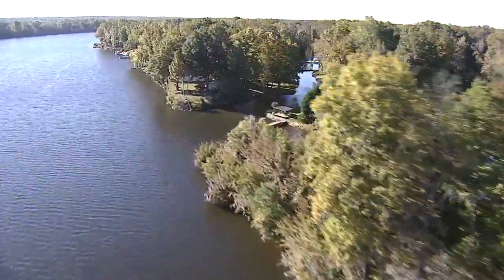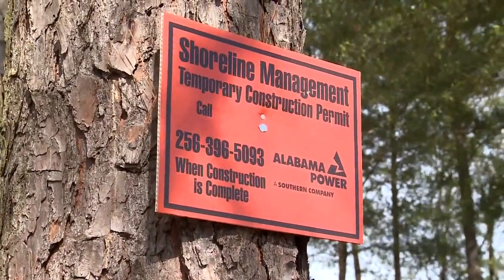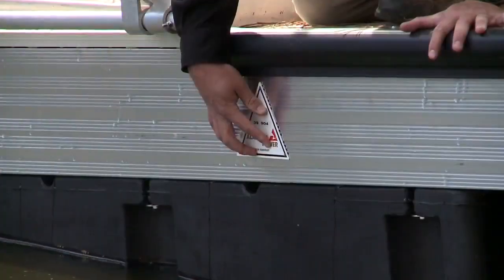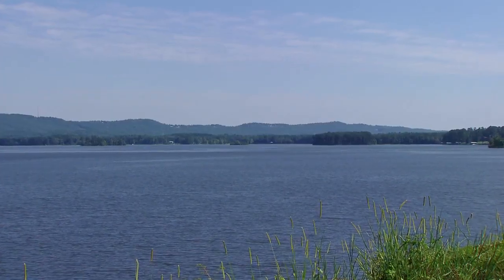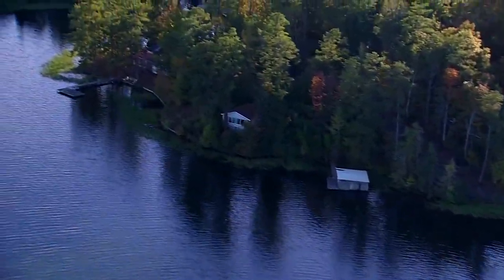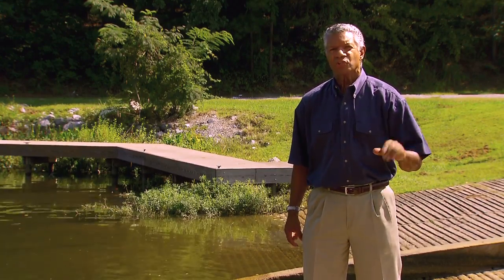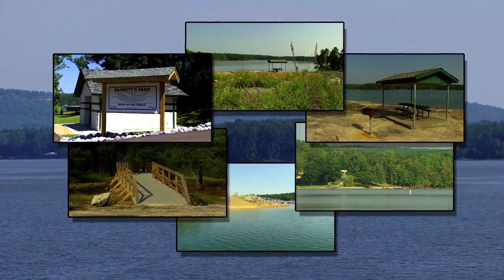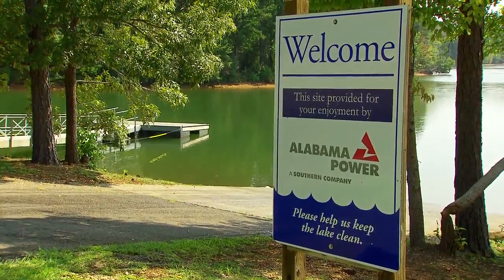Shoreline management and recreational access